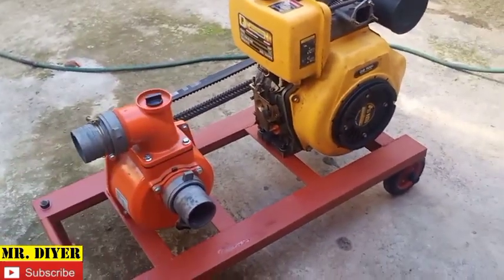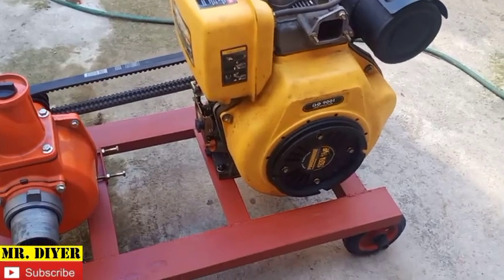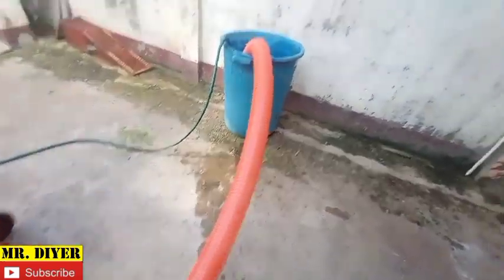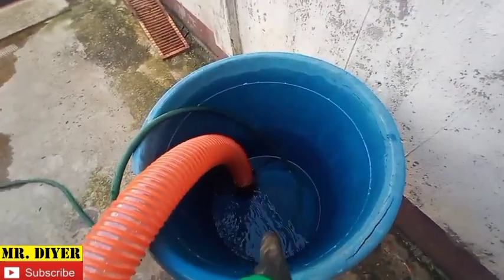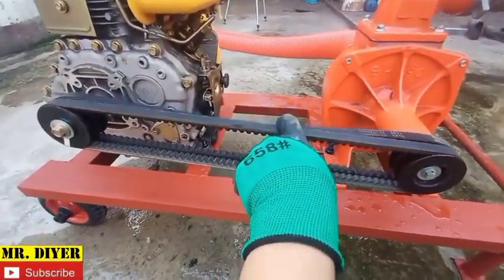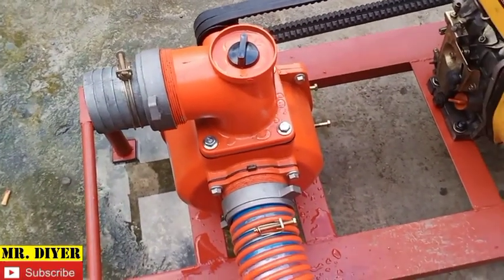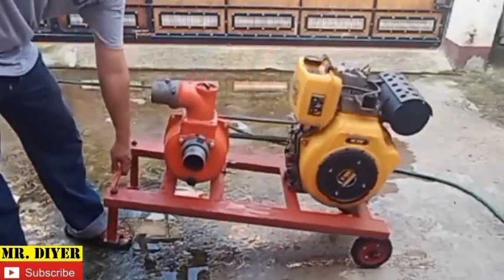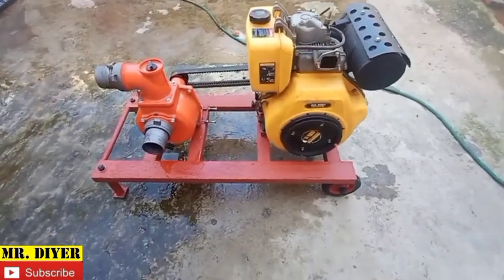DIY Water Pump Diesel Engine